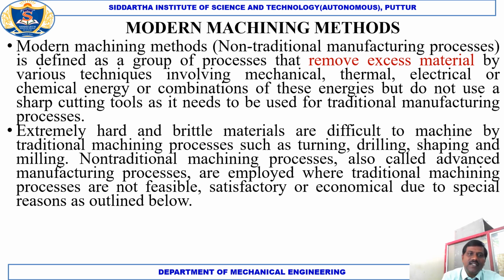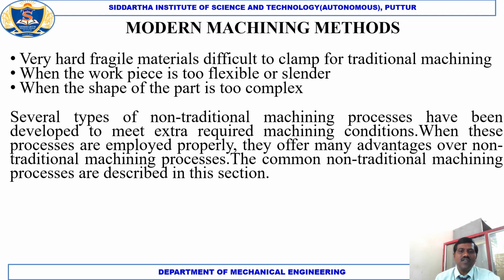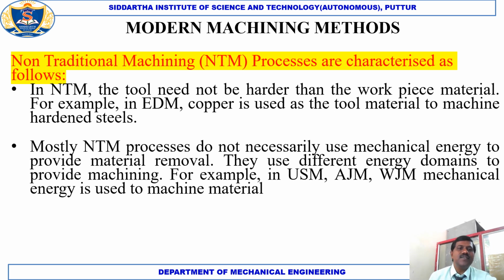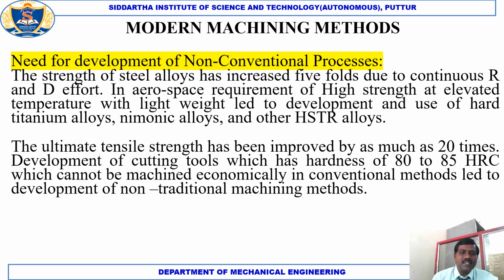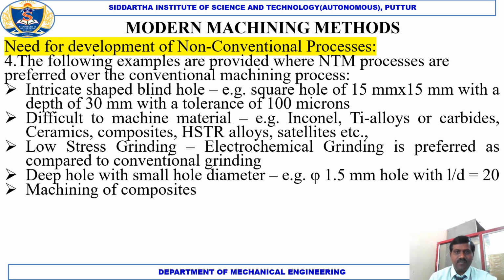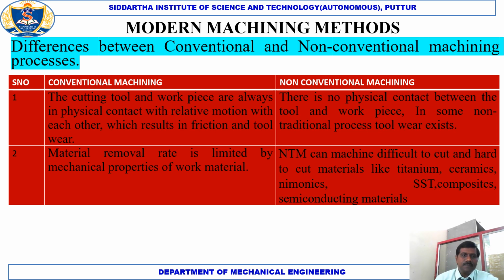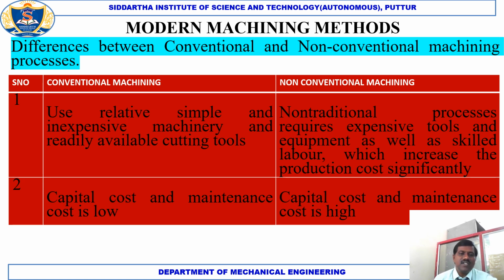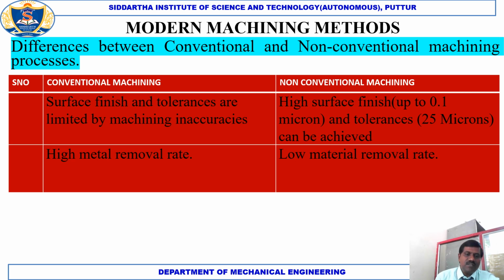Introduction to MMM By Dr. D Sudhakara